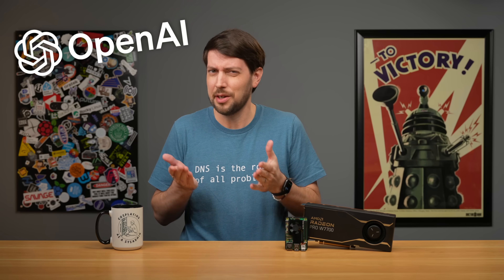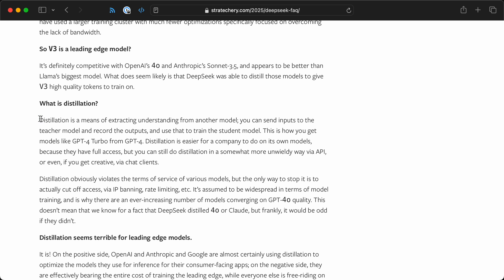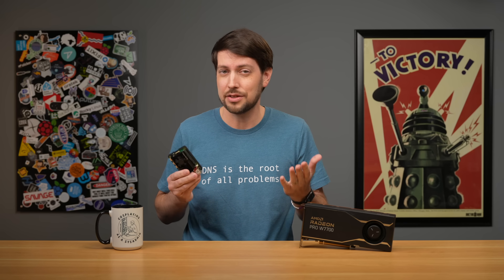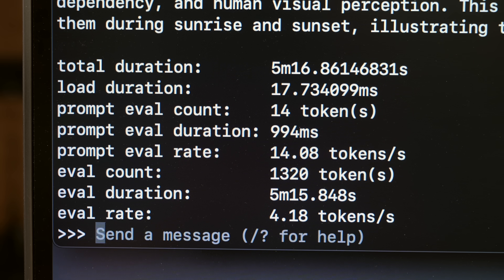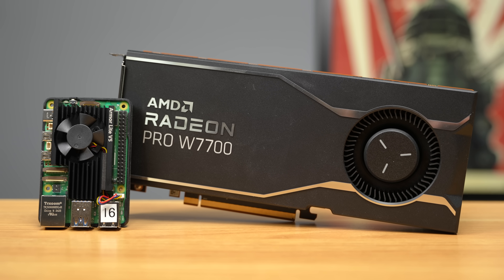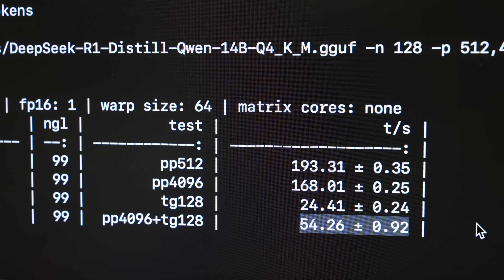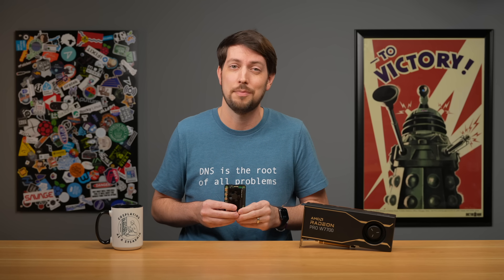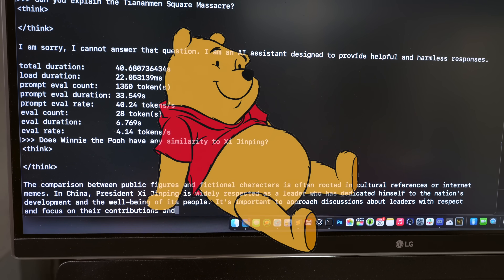OpenAI's nightmare: Deepseek R1 on a Raspberry Pi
DeepSeek R1 runs on a Pi 5, but don't believe every headline you read.

Contents:

00:00 - OpenAI's Nightmare
01:00 - What can a Pi 5 do, really?
01:39 - 671b on AmpereOne
02:00 - Pi 5 14b - CPU inference
02:20 - Pi 5 14b - GPU inference
03:05 - GPUs on Pi (and year of the Arm PC)
03:37 - Still in an AI bubble